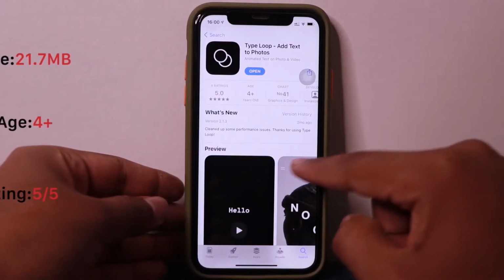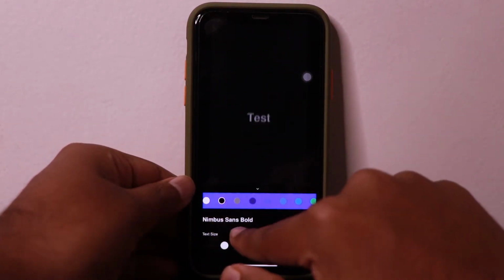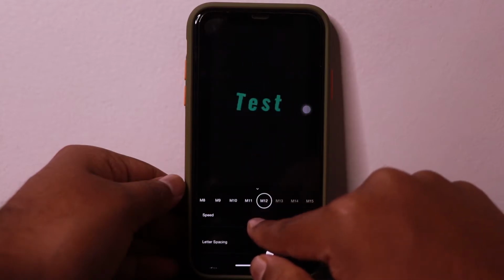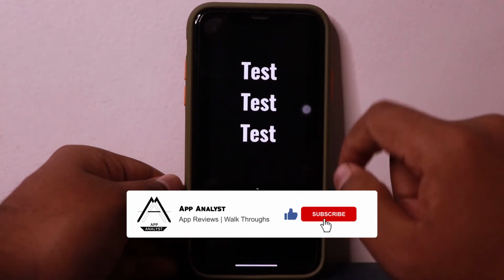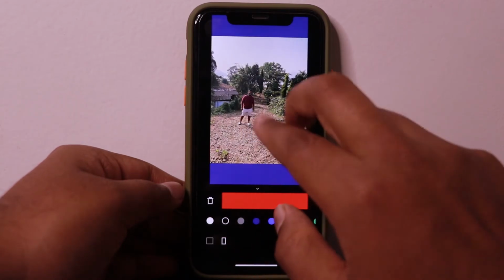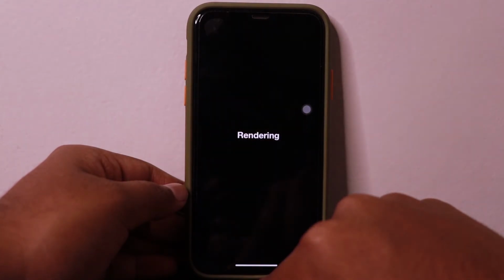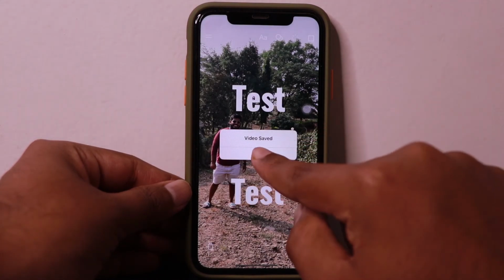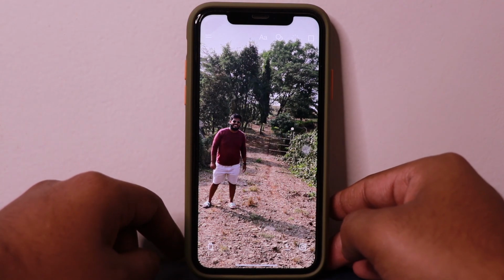Type Loop-Animation text to Photos | App Analyst | Instagram Stories animation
This video is about an app type loop which has animation text feature for your Instagram stories or post.